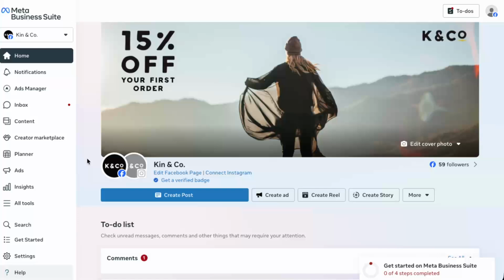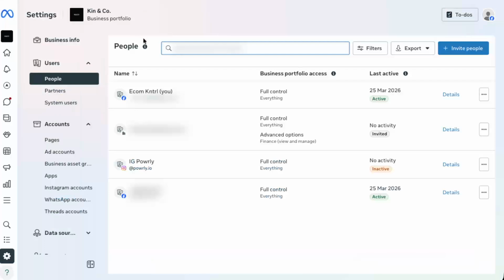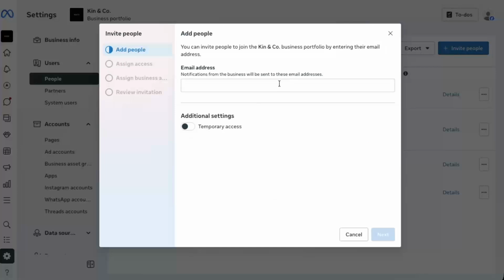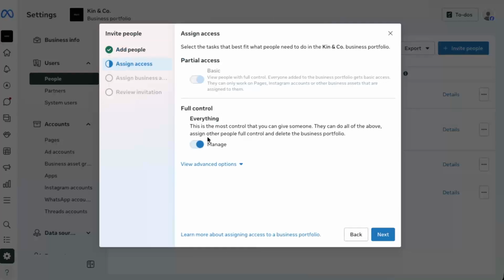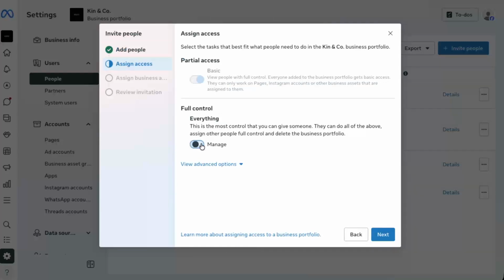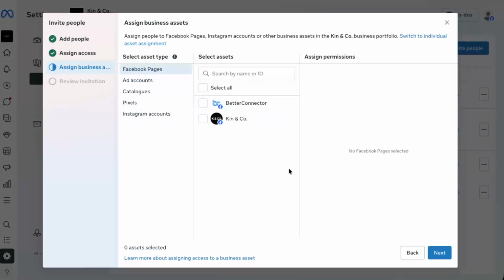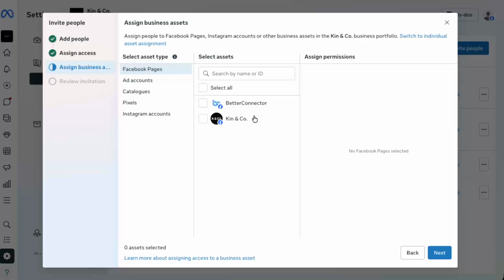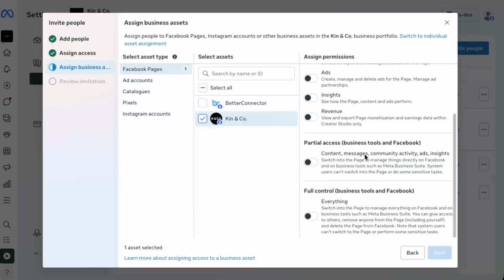How To Add Admin To Facebook Page In Meta Business Suite (2026) | Step-by-Step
How to add admin to Facebook page in Meta Business Suite is exactly what this step-by-step tutorial will show you. In this video, you’ll learn the correct and updated way to give someone admin access safely. We walk through Meta Business Suite on desktop, showing you how to find the right settings, assign roles, and confirm permissions so your new admin can manage your page properly. You’ll see how to control what each person can do, remove access if needed, and avoid common mistakes that can put your page at risk. Follow along in real time and pause whenever you need. By the end, you’ll confidently manage page roles for your business or clients.